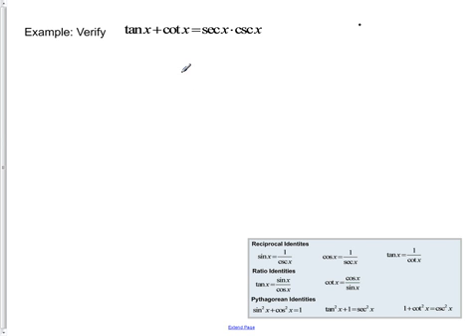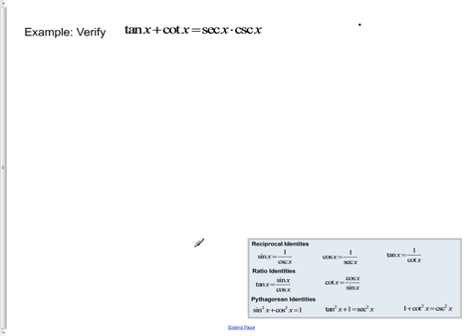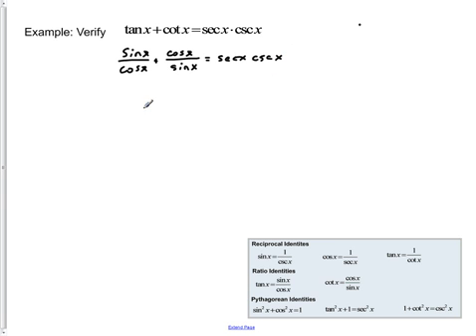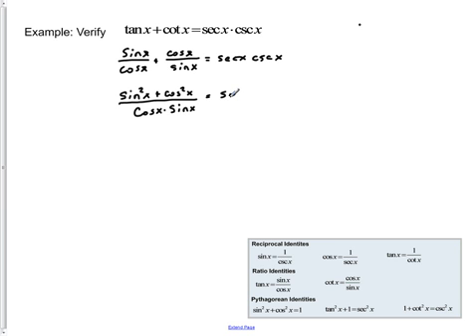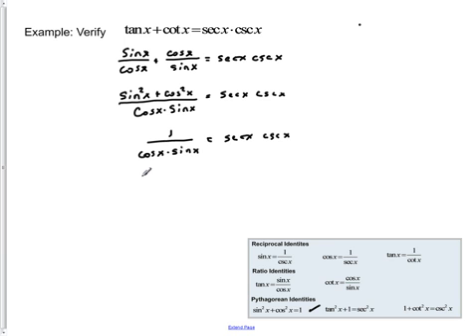102e VerifyBasicIdentites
An example of verifying a trig identity equation